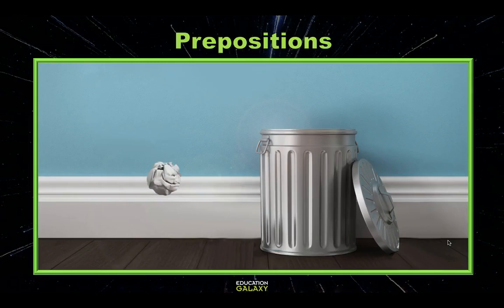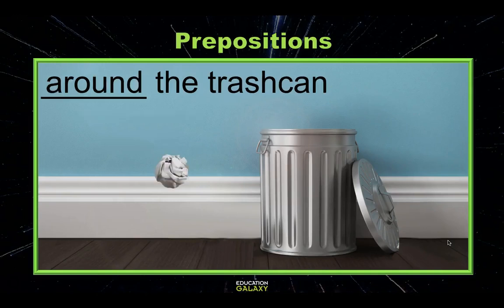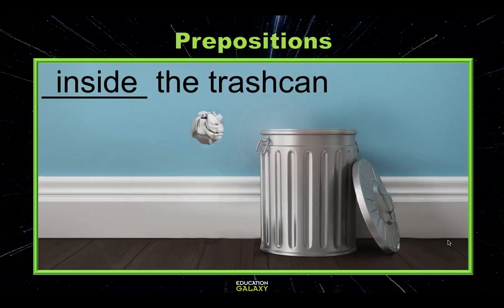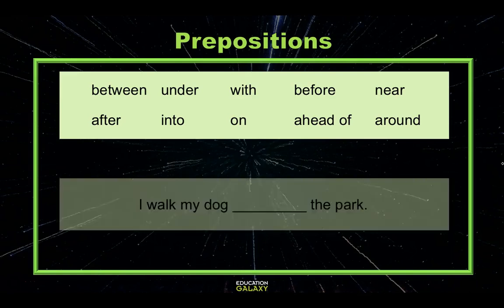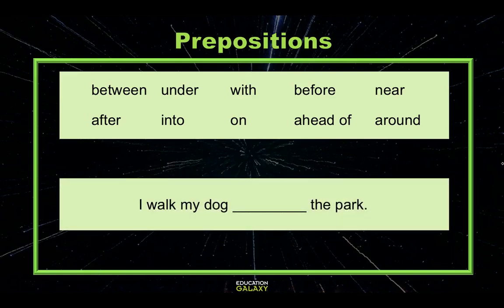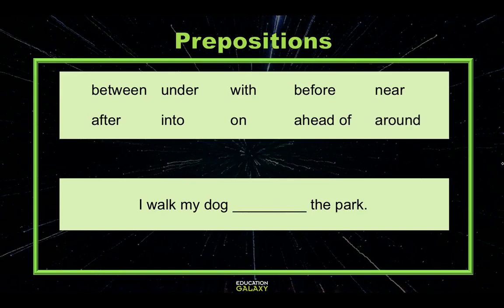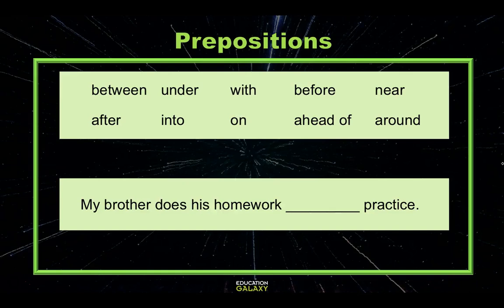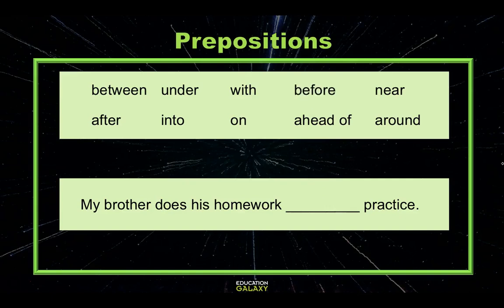4th Grade - Reading - Prepositions - Topic Overview